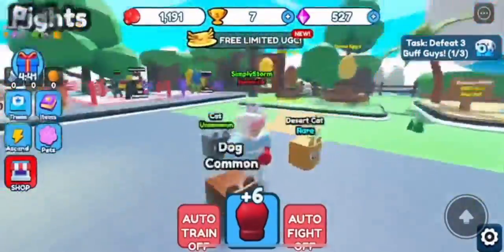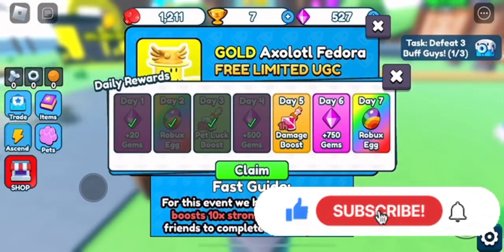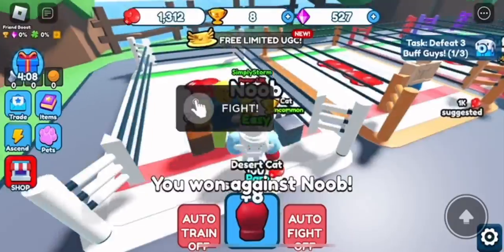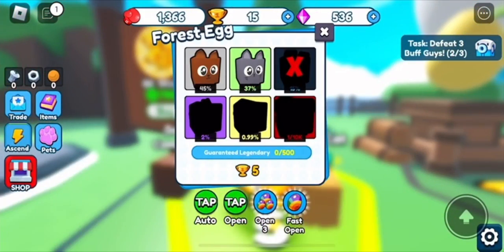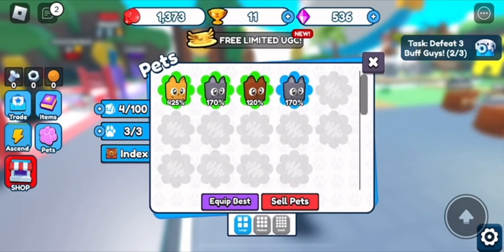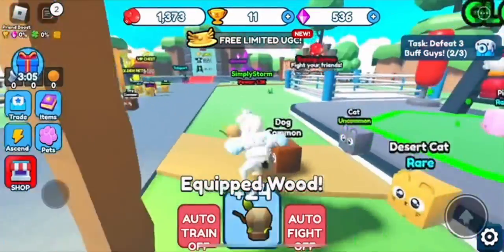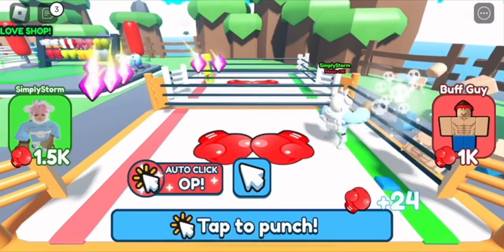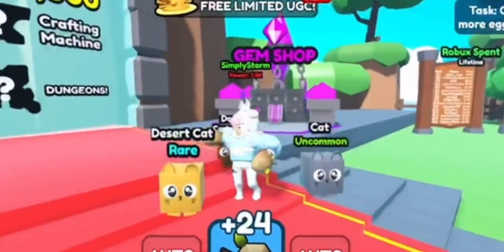[EVENT/3K STOCK] How To Get The FREE *Golden Axolotl Fedora* | ROBLOX PUNCH Simulator ^^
Hey everyone, in todays video I go over on how to get the new Golden Axolotl Fedora with 3K Stock! ✧